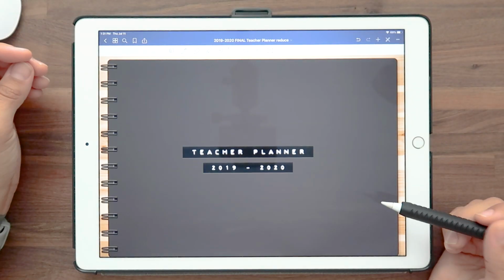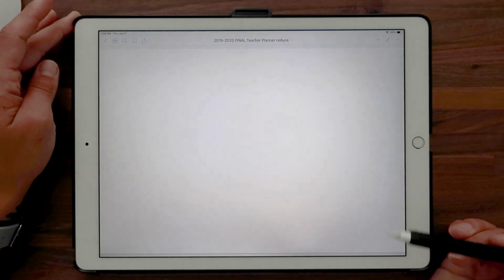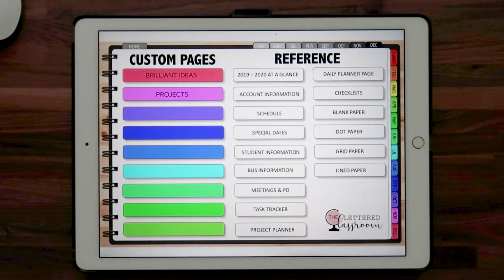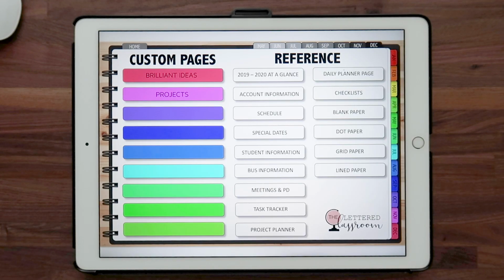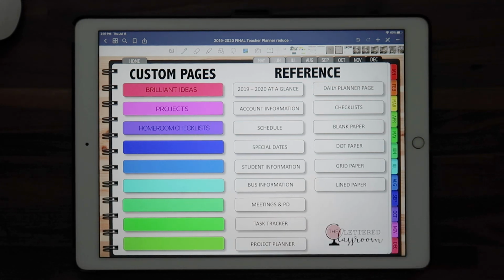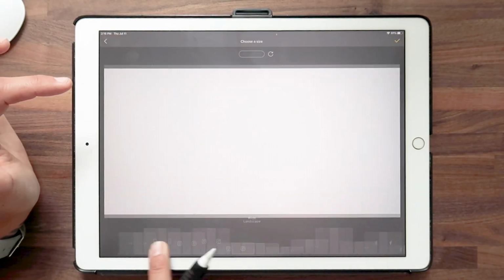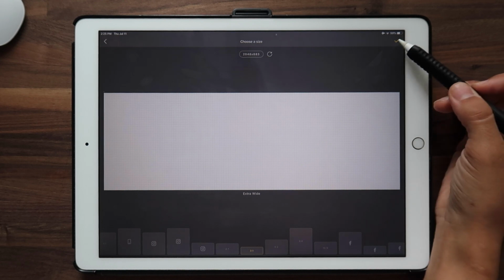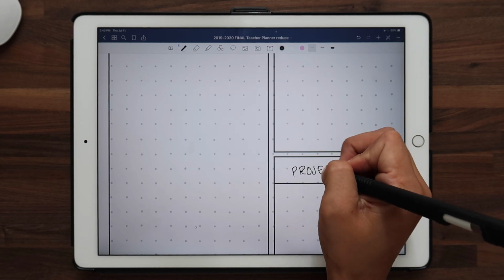Teacher Planner 2019-2020 | The Lettered Classroom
Welcome to the 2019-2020 Teacher Planner

Compatible with iOS, Android, Windows - Tablets and Computers
Recommended Annotation Apps (Required for operation)
Xodo (Free) Works on all devices
iOS - ($) Goodnotes or Notability
Android - Xodo
Windows - Xodo or OneNote

Unsure? Try the 2018 Life Planner for free!

0:37 - Planner Summary List

Bridget!! I just want to see the Pages!

2:29 - Home Button
3:36 - Custom Page Example
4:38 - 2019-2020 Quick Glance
5:13 - Account Information
6:15 - Weekly/Cycle Schedule
7:51 - Special Dates
8:31 - Student Information
8:58 - Bus Information
9:31 - Meetings and Professional Development
9:59 - Task Tracker
10:48 - Project Planning
12:07 - Daily Planning
14:07 - Checklist (XY Blank)
14:28 - BOY Checklist
15:45 - EOY Checklist
16:13 - Field Trip Checklist
16:54 - Conference Checklist
18:08 - Party Checklist
18:19 - Blank Checklist/ To Do
20:43 - Monthly Page View Example
22:07 - Weekly Page View Example

28:25 How I use the planner (Chatty)

My Planner Set up:
iPad Pro 12.9 (2nd Gen)
Apple Pencil (1st Gen)
Goodnotes 5

The Lettered Classroom
Red Lion, PA 17356